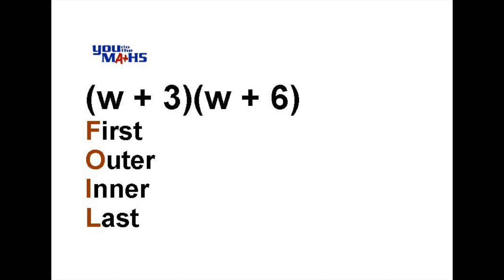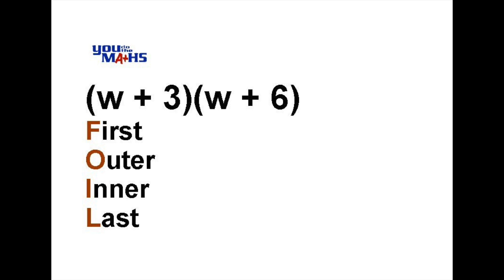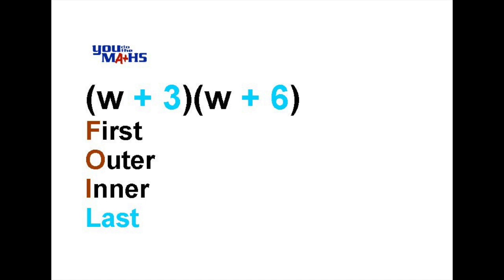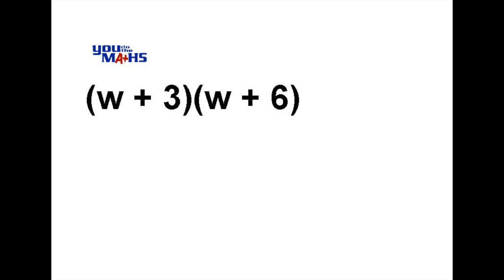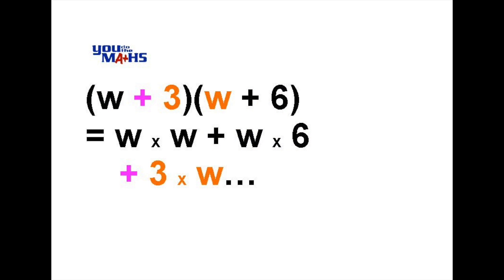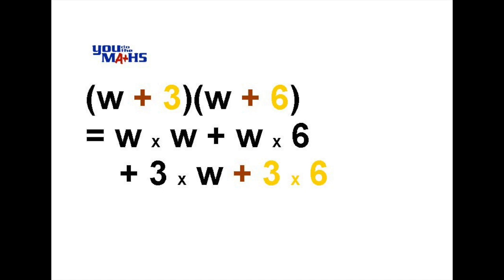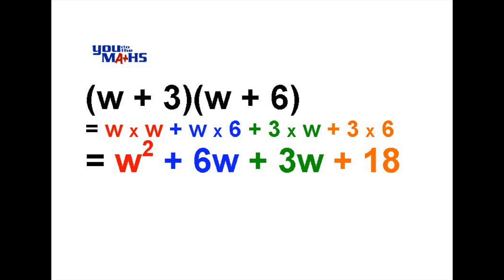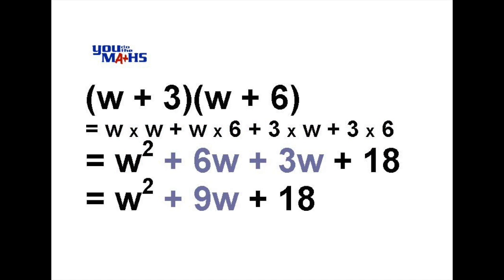Expanding Brackets : FOIL Method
Using the FOIL method to expand (w + 3)(w + 6)